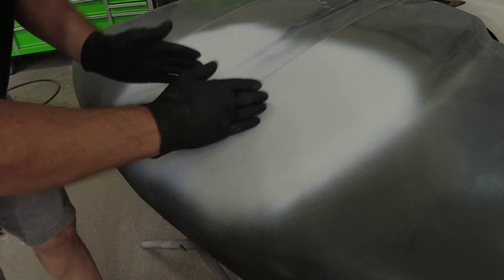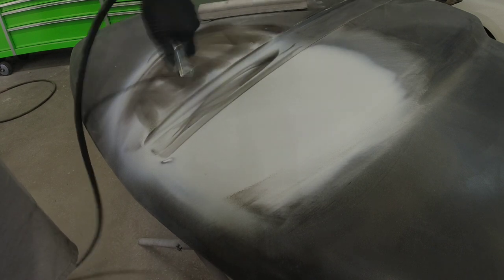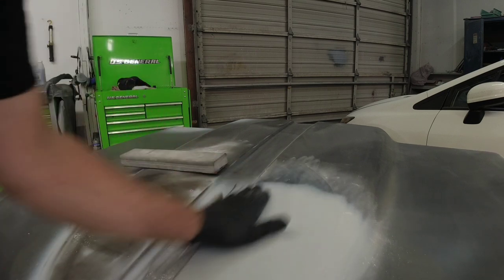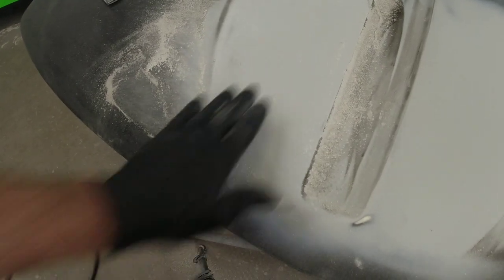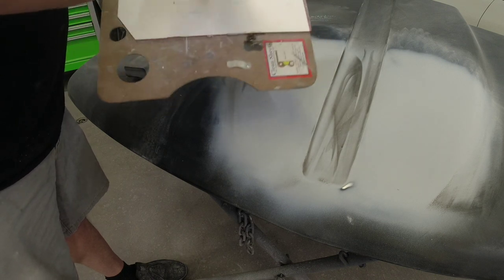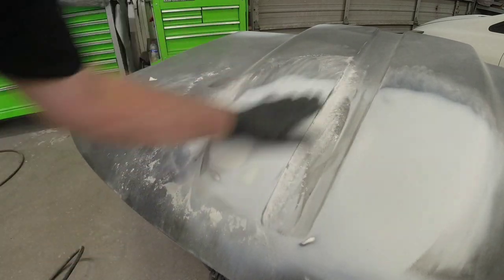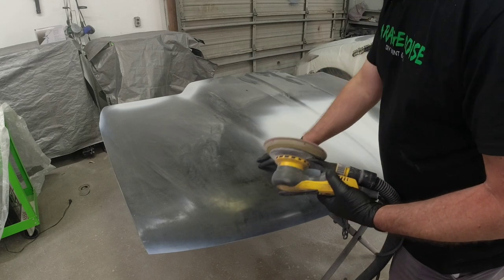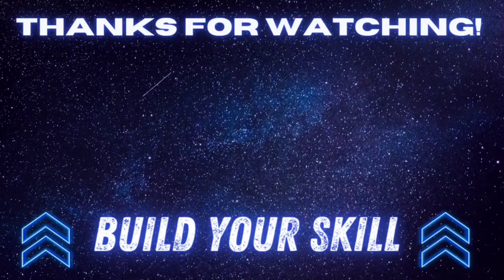How to prepare primer for perfect auto paint.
In this episode I prepare a new part for paint . I'll explain some different techniques to find low areas in you primer  and how to correct them so you can achieve a perfect panel for your paint. we'll discuss how to use guide coat, the purpose of blocking primer and how to properly sand and and apply glazing putty over primer. let's  dig in and build your skill!

motoguard flexible block

velcro to make hook and loop block

usc Icing glazing putty

body filler speakers assortment

Iwata kiwami4

prep solvent

1500 mirks scuff pad

dura gold 600 hook n loop

dura gold 180 grit hook n loop sandpaper

clean sheets mixing board

1 1/2 masking tape

overspray protective plastic sheeting